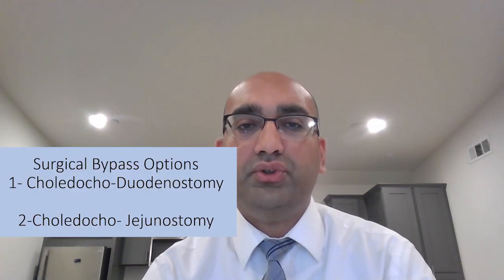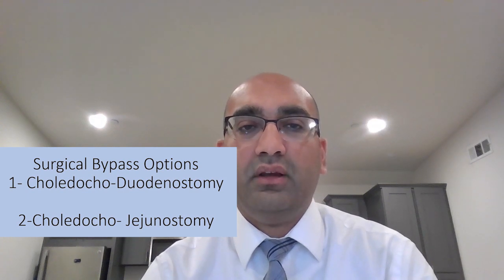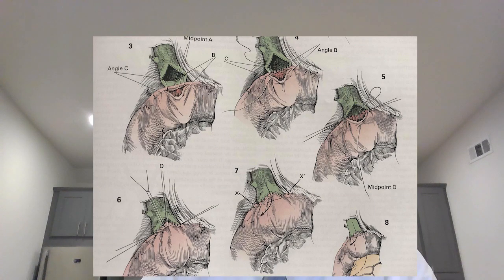Open Bile Duct Exploration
For impacted stones in the Absite /Oral Surgery boards, you have to decide if you are doing a laparoscopic bile duct exploration or open. If the stones are large, or you are more comfortable with open bile duct exploration so explain the open procedures and options. This video tells you the steps required if you choose an open bile duct exploration. This video is very brief and to the point, all you need to know for surgery board exams.